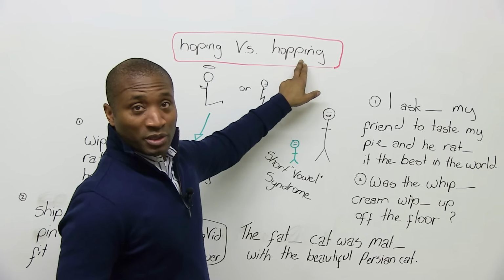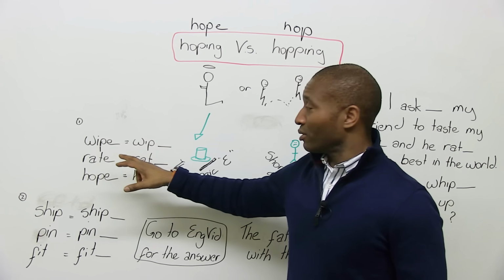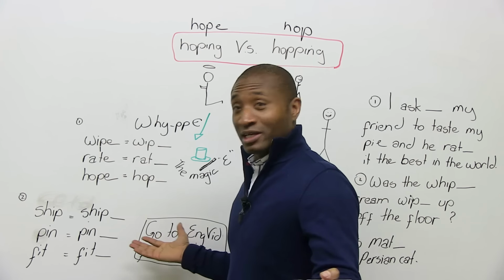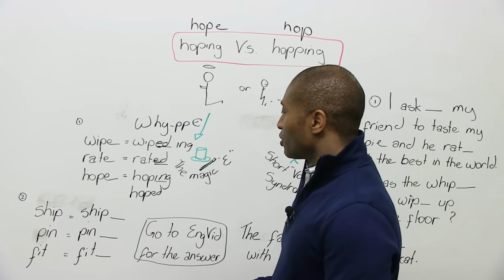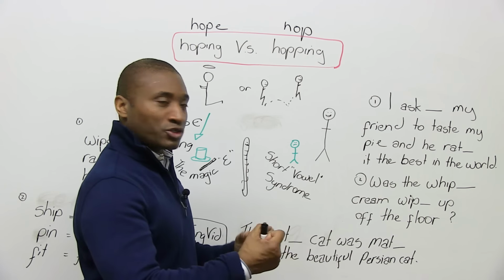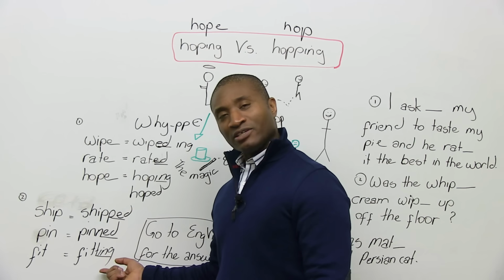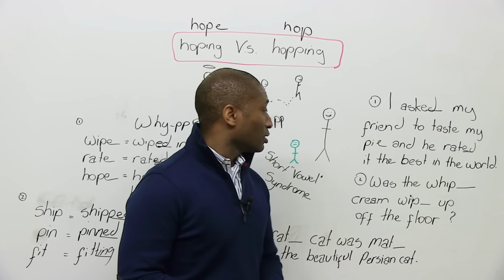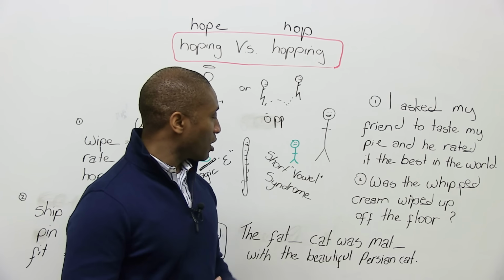Learn English - Basic rules to improve your spelling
Do you make spelling mistakes? Spelling in English CAN be easy. You just have to know the rules. In today's lesson, I will show you two basic rules about doubling consonants when changing words. You'll also learn how to say these words correctly. Practice these rules with me on our whiteboard, and then take our quiz to make sure you understand.

TRANSCRIPT

To be or not to be? [Laughs] Spelling bee. In North America, we have this competition called "spelling bee". It's where children take words -- adults give children words, long words, and the children have to spell them correctly. Now, if you're from Saudi Arabia or Japan or Korea or other countries, right now, you're going, "Oh, my God, no!" Because you have to do this in English, and your alphabet is not ours. Latin speakers tend to go, "Oh, we'll do very well", and you're bad as well. And you want a secret? I'm bad at spelling. So just share it between you and the other hundred thousand people watching this, okay? So I'm bad at spelling. You're bad at spelling. But I have to teach the rules at school, and I do. I actually do. And if you ask me something, I'll tell you the rule. But you might catch me spelling it incorrectly. So this lesson is for you and for me. And I call it Spelling 101.

English is not a phonetic language. It makes it very difficult to learn how to spell. So I'm going to give you English or Spelling 101, which are two little rules that will help you spell when dealing with English vowels. "The long and the short of it", I like the call this lesson. It's a joke in there. The long and the short. Whatever. Okay. Let's go to the board.

Are you hoping -- and "hope" is when you pray. You know? You say, "Please let me win the lottery. Really. I want to win the lottery. Please let me win the lottery. Please let that beautiful girl think I'm nice. Please let me pass the test. I hope. I hope. I hope. I wish. I pray." Or are you "hopping"? Are you hopping, like boink, boink, boink? Like a little bunny rabbit. Are you hopping? You notice one has a P, and one has two Ps. Some of you would have written this because you'd say, "Well it's more than 'hope'. It's long, right?" Because "hop" looks like this, h-o-p. "Hope" looks like this. And anybody from a natural language would probably say, "Well, E -- this must be the correct one." I would think so. It's the longer word. But not in English, no. We don't work like that. The shorter word gets it, and the longer word gets this. When I was I kid, I was always told: Short words, you double it. That's what it was. Okay. It made sense. But there's something a little more to it, and today, I'm going to make it easy for you.

Now, there's a lesson that has been done called "The Magic E". Go check that out. That will help you -- you know, it's a longer lesson that gives you more examples. But just to give you an idea of long versus short, okay? The magic E states this: If you have -- let's look over here. "Wipe", for instance. This is an I, a long vowel sound. There's a consonant and then, an E. If the E is on the end of a word, you have a consonant and then, a long vowel sound. Okay? The E actually causes it to be "wipe", not "wip". Right? So here's how we change it. Because we know this E helps to modify this, we have to drop the E. Okay? Because it's actually silent. You think "wipe", so it looks like this. That's what it looks like. "Wipe", not "why-ppe". Sorry, people from Brazil. No "why-ppe". No "why-ppe" here. Okay? That's part of the problem. Nobody tells you this stuff. But I do. Okay. So it's not "why-ppe" or "ray-tte" or "ho-ppe", just "hope", "rate", and "wipe".

Now, the magic E helps us because we see this, and we know it's a long vowel sound. Yay! But when we're adding is it like, "wipes" or "wiping", "rate" or "rated", hoped or hoping, we have to drop that E. We're told, "Drop the E." It's silent. It's not doing anything, anyway. It's like your unemployed brother in your basement. He's not doing anything. Get rid of him. So "wipe" becomes "wiped" or "wiping". Drop the extra E. Not "wipeed". All right? "Rate" becomes "rated". Oops. Sorry. It becomes "rated". Just add the ED. Or "hoping", in the case up there, it becomes "hoping". We get rid of the extra E. We know it's the long vowel because there's only one consonant. Right? One consonant. One consonant. So we know this must be "wiped", "rated", "hoping". It could even be "hoped". "I hoped you would come." Okay? Don't double the consonant. Don't add two E's. It's just single, single. Easy? Easy. The magic E. Now, we know how it creates a sound. And now, we know how to change it. That's the long of it. The long vowel. You like that?